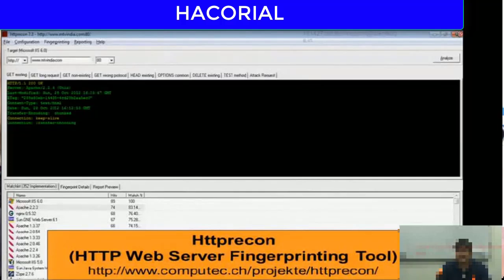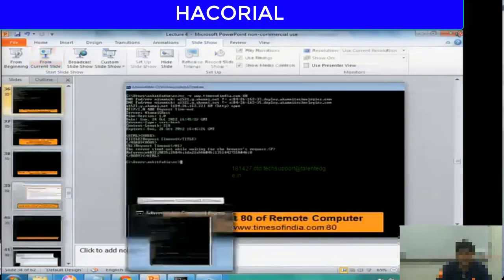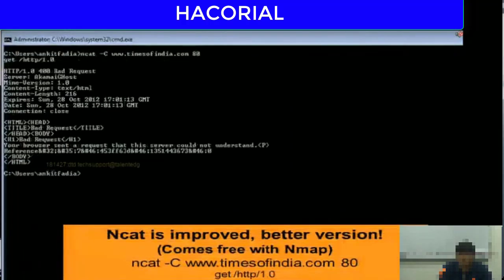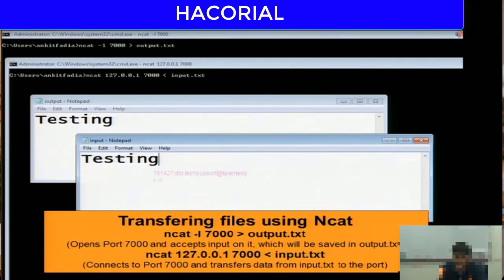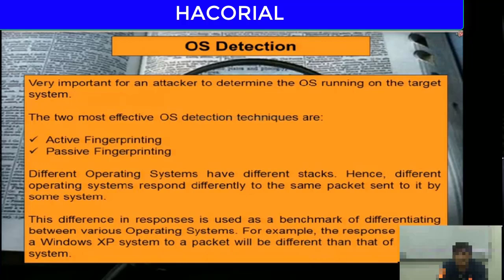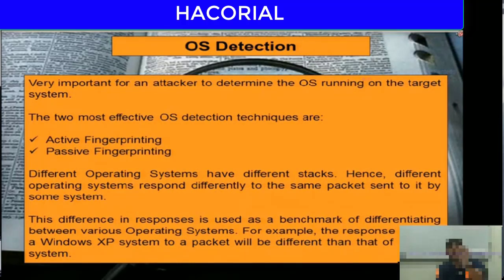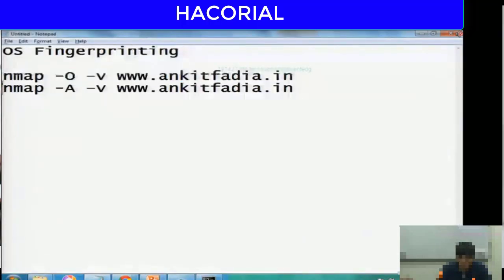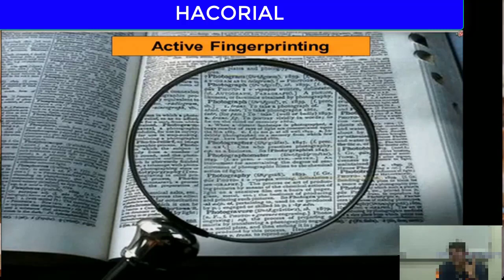Cybersecurity and Ethical Hacking Tutorial in english | Information Gathering | part 3 | Lecture 20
Cybersecurity and Ethical Hacking Tutorial in english:

Welcome to our Cybersecurity and Ethical Hacking Tutorial! In this video series, we'll explore the basics of cybersecurity, ethical hacking, and how to protect yourself and your organization from cyber threats.

In today's digital age, cybersecurity has become an essential aspect of our daily lives. From personal computers to large corporations, everyone is vulnerable to cyber attacks. That's why it's important to learn about the different types of attacks, how they work, and how to prevent them.

We'll start by discussing the basics of cybersecurity, including the different types of threats and vulnerabilities that exist in the digital world. We'll also cover the importance of strong passwords, two-factor authentication, and other security measures that can help protect your online presence.

Next, we'll dive into the world of ethical hacking. We'll explore what ethical hacking is, how it differs from malicious hacking, and the different types of ethical hackers. We'll also go through some of the most common ethical hacking techniques, such as social engineering and penetration testing.

Throughout the series, we'll also provide practical tips and tricks on how to stay safe online, including how to identify phishing scams and how to secure your home network.

Whether you're a beginner looking to learn the basics or an experienced cybersecurity professional looking to expand your knowledge, this tutorial series is for you. So sit back, relax, and let's dive into the exciting world of cybersecurity and ethical hacking!

Password management,
Firewall management,
Endpoint security,
Cybersecurity frameworks,
Security audits,
Security assessments,
Bug bounty programs,
Cybersecurity careers,

Copyright Related Issue Please Contact

Background Voice -
AI VOICE